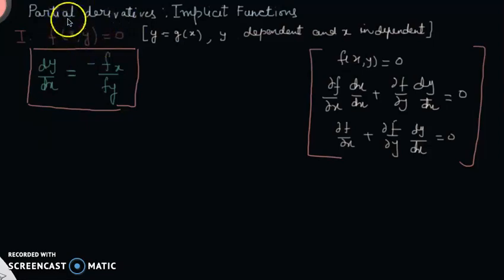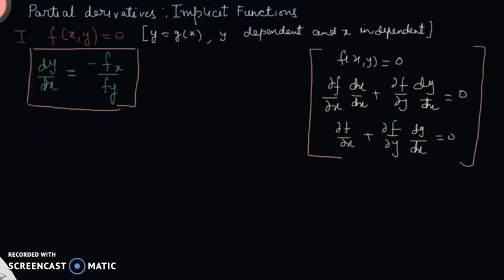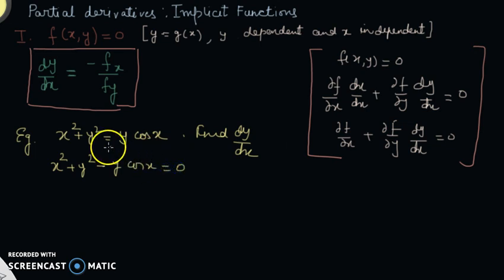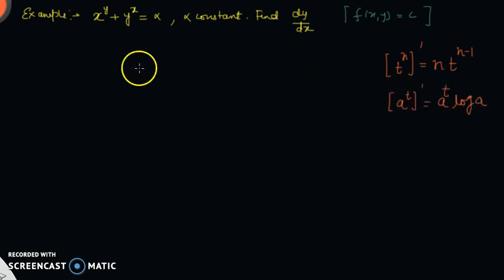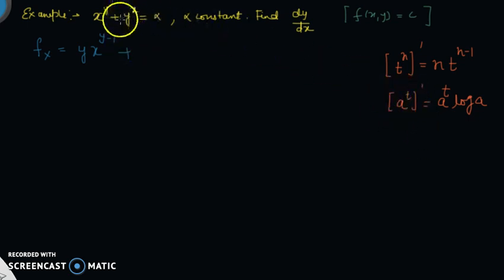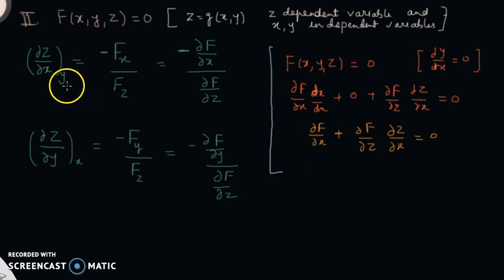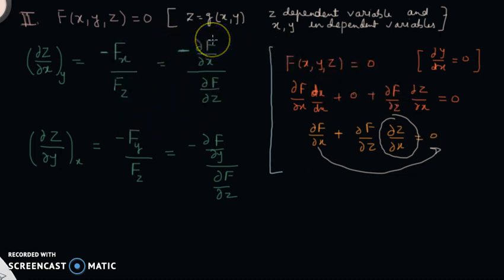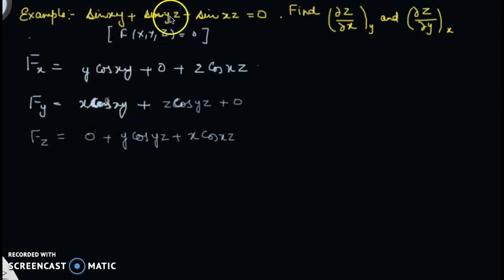Partial derivative (Implicit functions)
In this video  discussed the formulae of partial derivative of implicit functions ( two and three variables) with examples